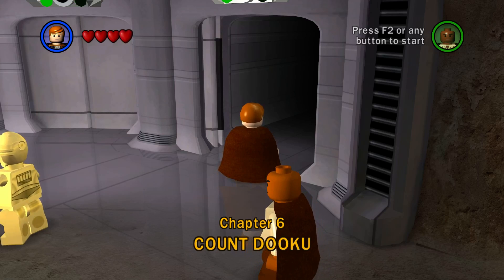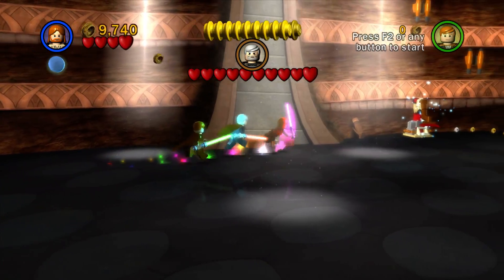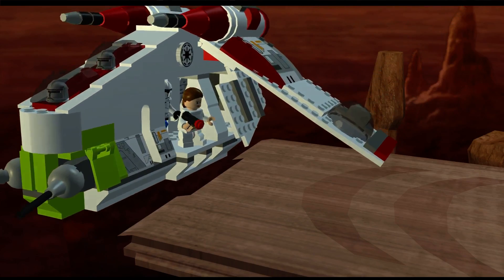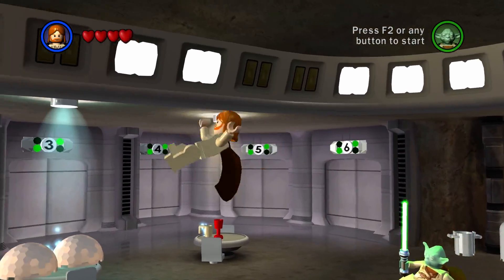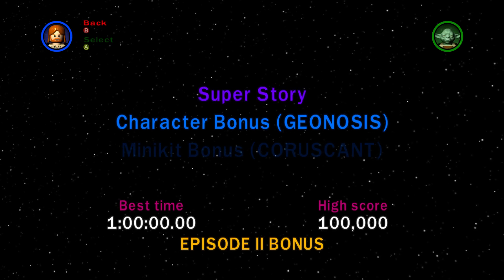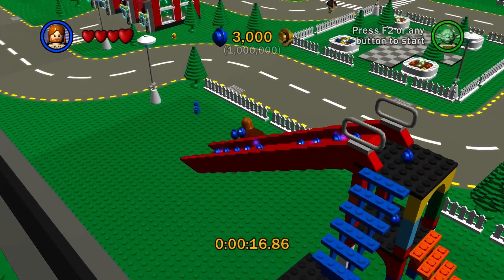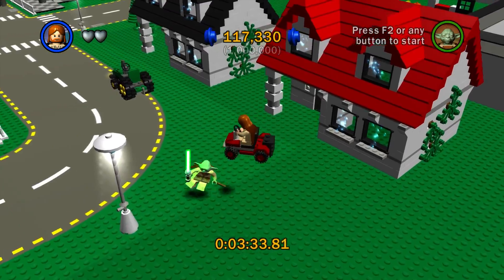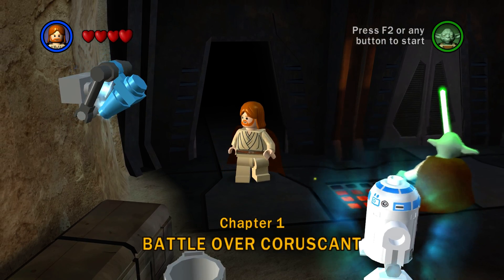LEGO Star Wars #13 (Ep 2 Attack of the Clones: Count Dooku) (HD 1080p 60fps)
Experience the epic adventures of STAR WARS Episodes I – VI, through the fun and whimsical world of LEGO. Play as over 120 STAR WARS characters like Luke Skywalker, Darth Vader, and more! Will you succumb to the dark side of the Force or become a Jedi Knight? Find your destiny.